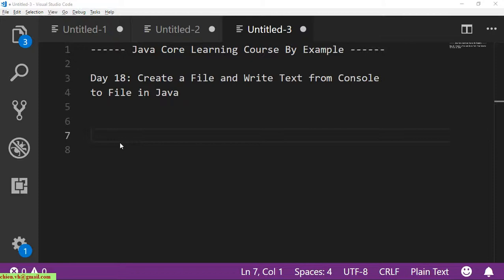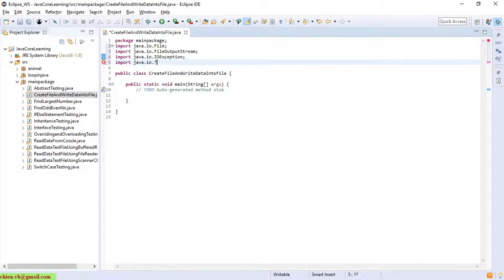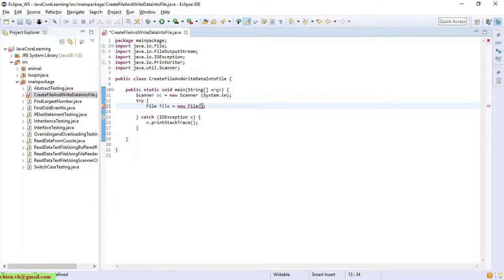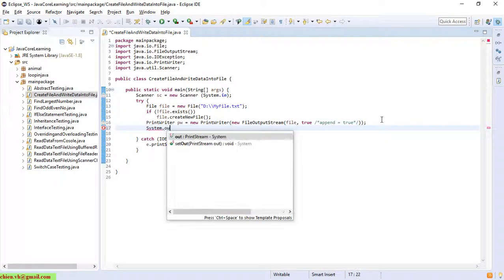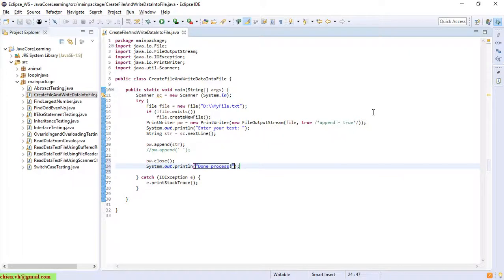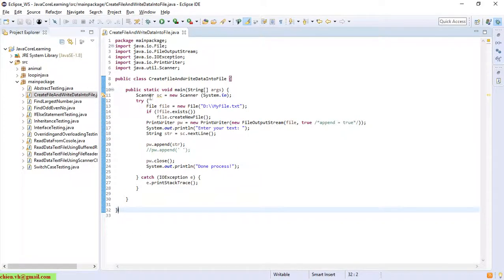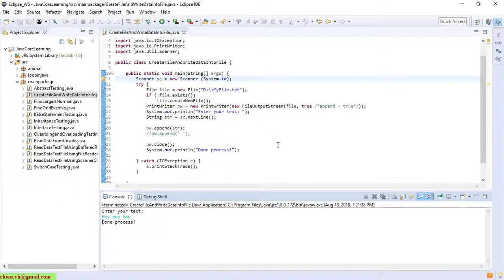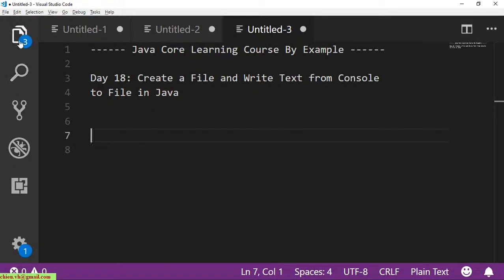Day18: Create a File and Write Text from Console to File in Java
How do I create a file and write to it in Java?